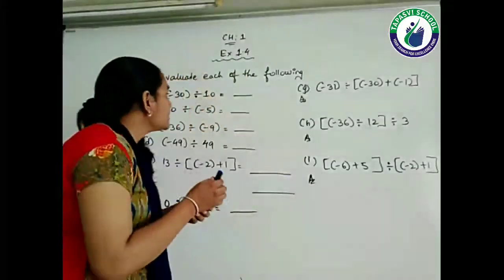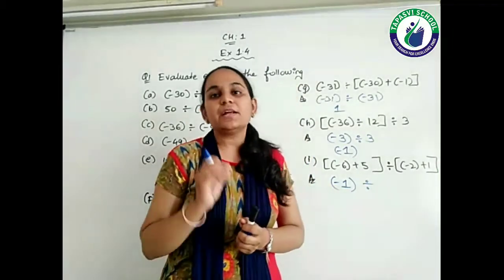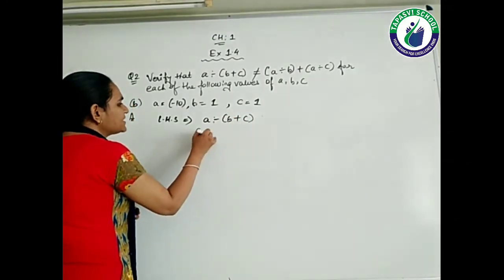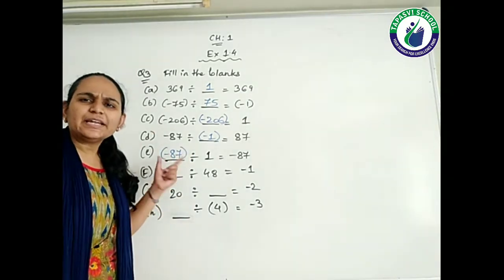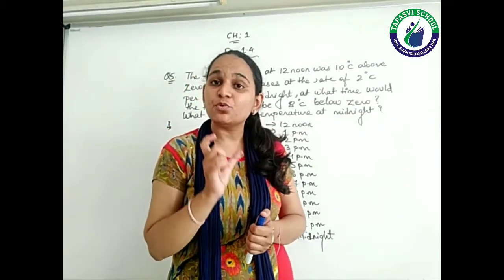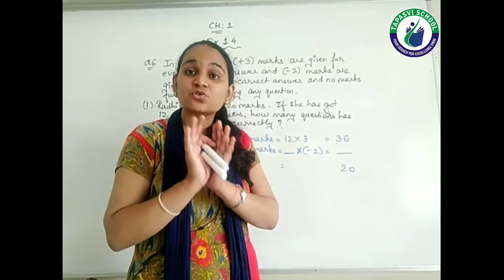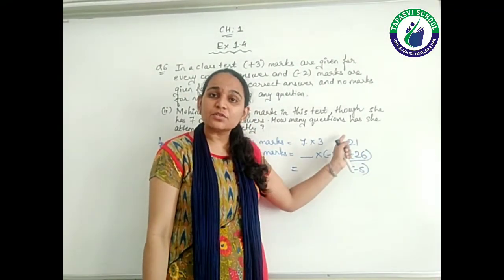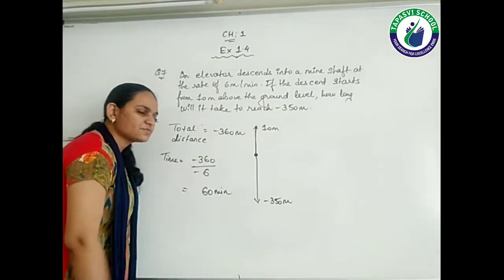STD 7 MATHS LECTURE 11